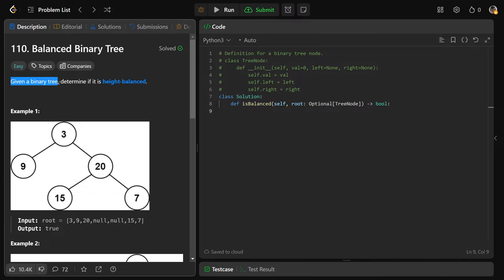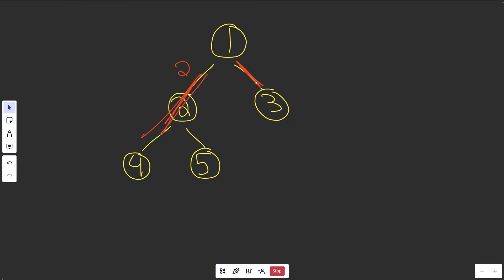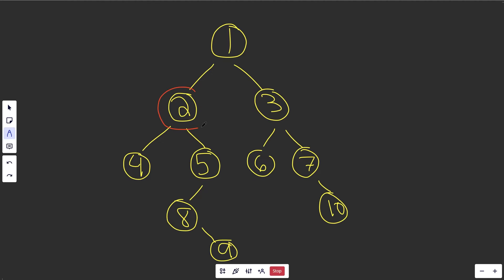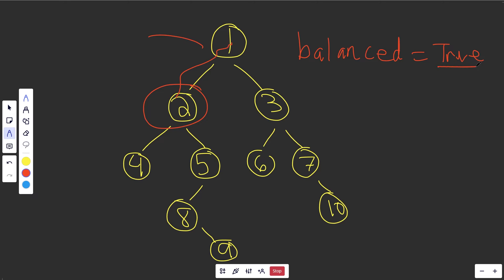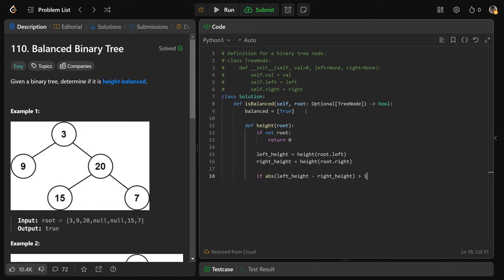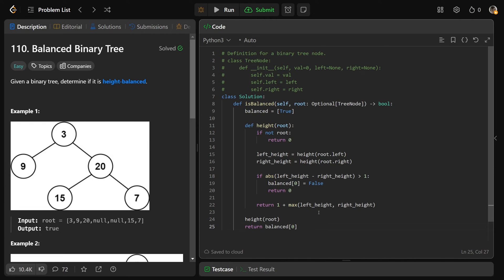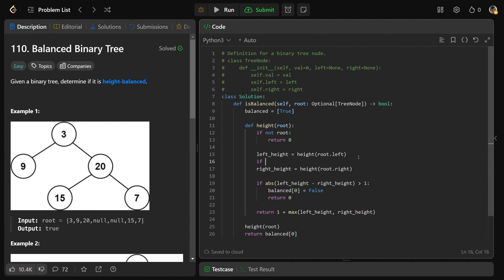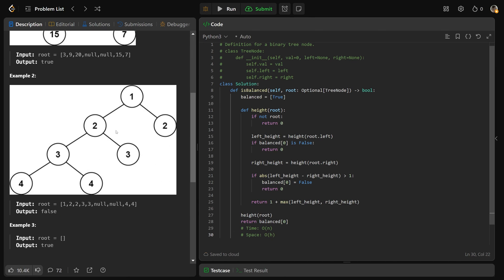Balanced Binary Tree - Leetcode 110 - Trees (Python)